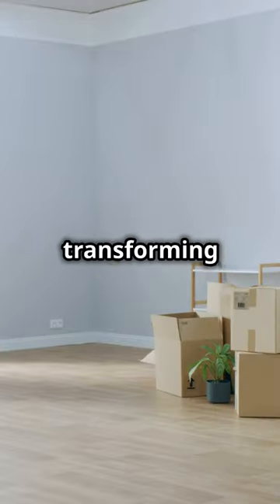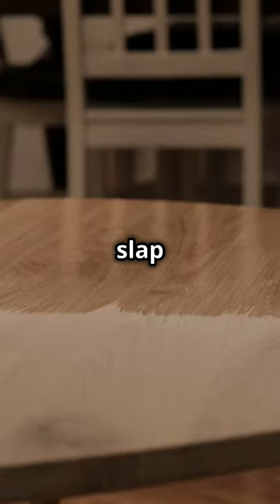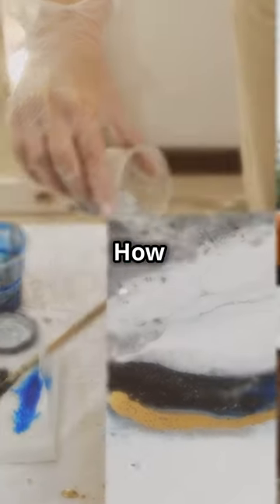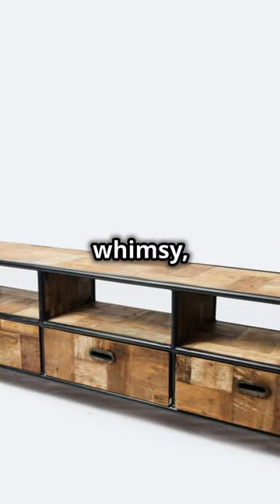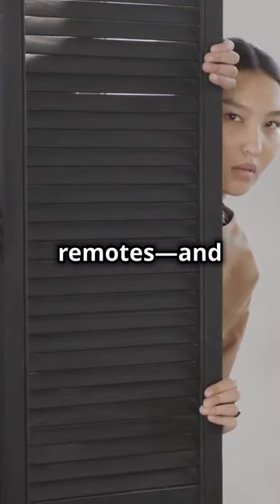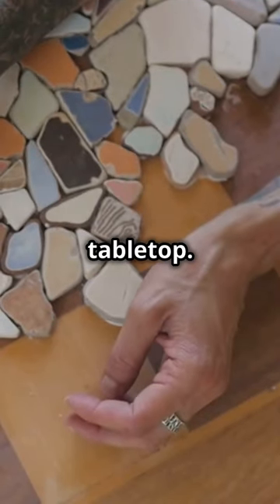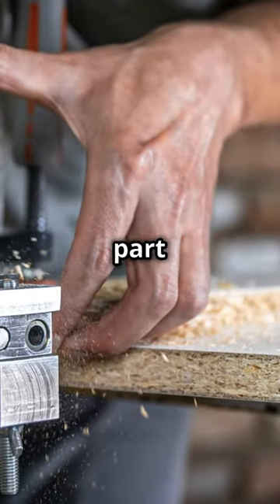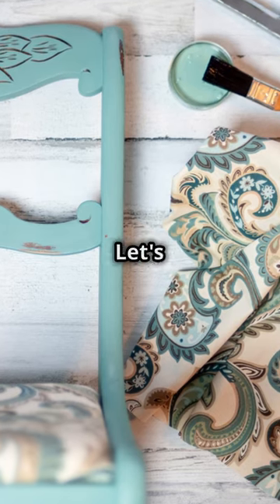Top DIY Project No. 7 - Transform Your Living Room DIY Coffee Table Ideas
Welcome back to our DIY Project series! In this video, we dive into the world of creative and budget-friendly coffee table ideas that will transform your living room. Whether you're looking for a rustic, modern, or vintage touch, we've got something for everyone.

🔨 What You'll Learn:
- Step-by-step guides for three unique coffee table designs
- Tips on choosing the right materials and tools
- Creative ways to personalize your coffee table to match your style
- Budget-friendly hacks to make your project cost-effective

🌟 Why Watch?
Our DIY projects are perfect for both beginners and seasoned DIY enthusiasts. With easy-to-follow instructions and plenty of inspiration, you'll be able to create a stunning centerpiece for your living room that reflects your personal style.

📋 Materials List:
- Wooden pallets
- Hairpin legs
- Paint and stains
- Sandpaper
- Screws and nails
- Power drill
- Saw